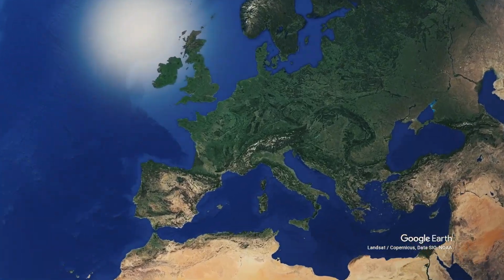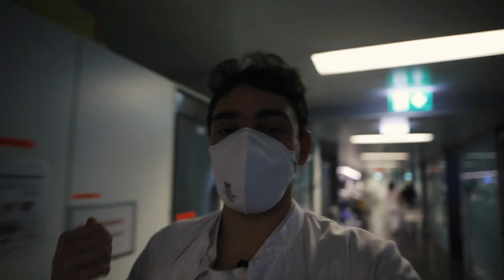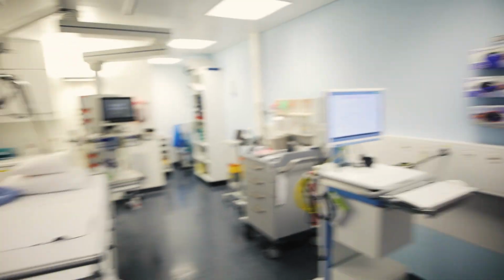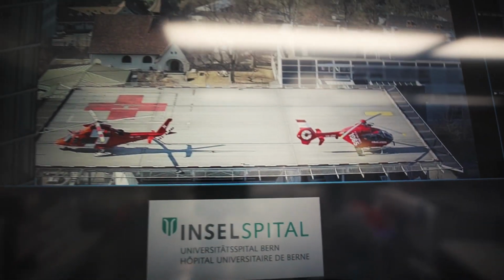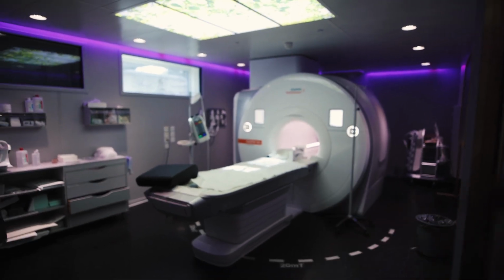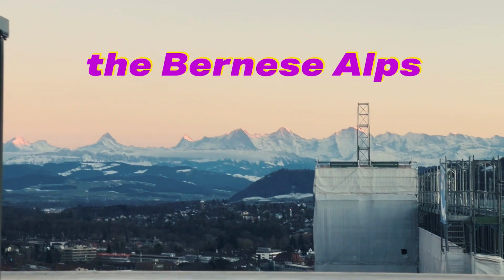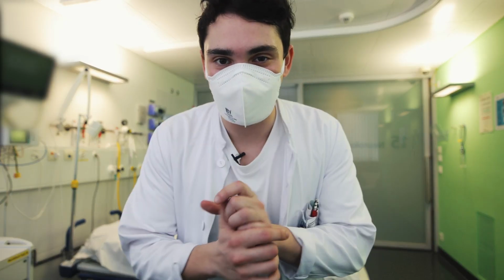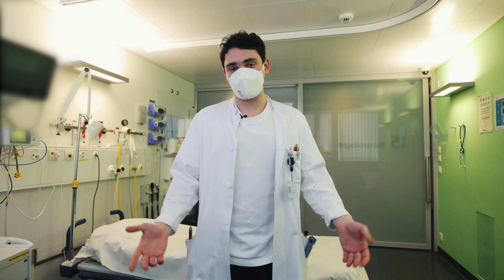I worked in a swiss emergency unit for 30 days (Clinical Elective, Praktisches Jahr)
Hey guys! Happy to see you again! Trying to bring you people insightful videos about medical school life.

I had a great time here at the Inselspital in Bern. I was able to work 30 days in the ward and another 30 days in the emergency department with the neurologists. I have to say that med school never was as much fun as the time I have spent there. After the second state exam in medicine/ medical school in germany, for a whole year, that is 3 periods with 4 months each, students work in 3 departments in the hospital: 4 months of internal medicine, 4 months of surgery and 4 months of personal liking- mine was neurology. It was super insightful. If you've read the description until here: I love you. A big thank you to everybody that helped and supported me in that time, to the great team of the clinic for neurology, my fellow students that helped me out in this video and, of course, to my girlfriend that gave me mental clearity and her love, everyday.